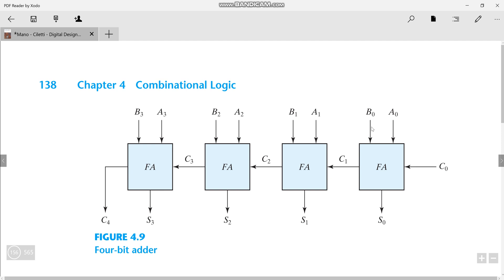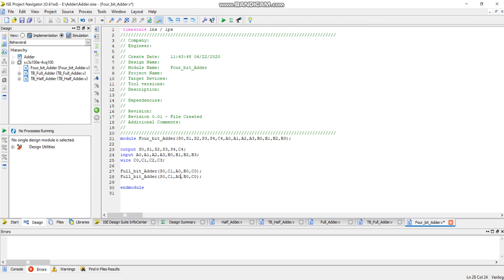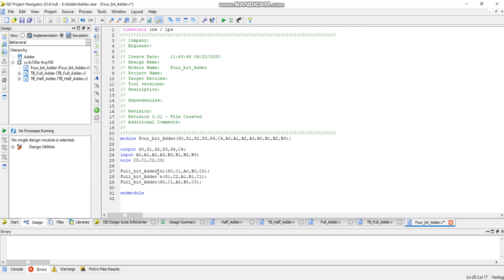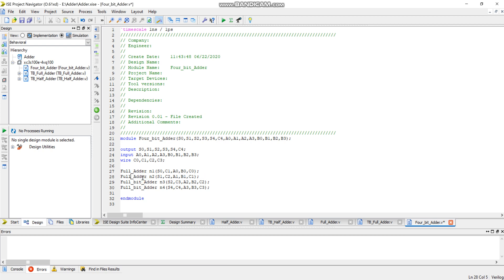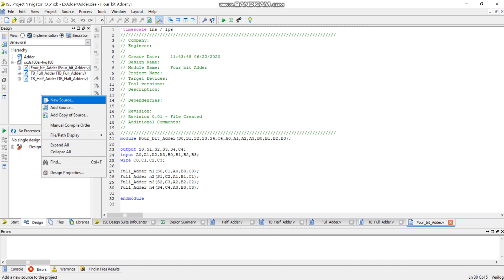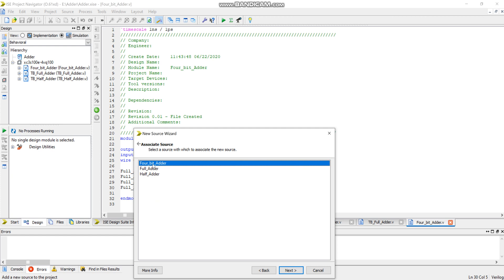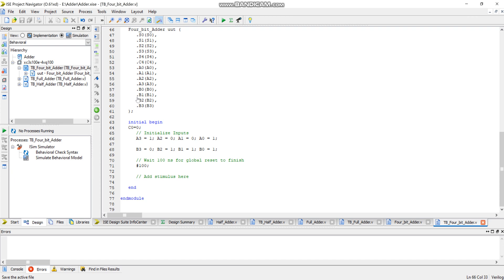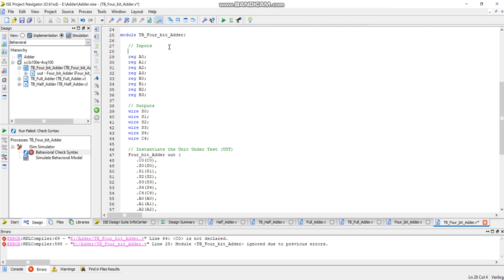Implement four bit Adder on Xilinx: Part-4 || Verilog HDL||Digital Logic Design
Implementation of Four bit Adder on Xilinx || Verilog Code | Digital Logic Design